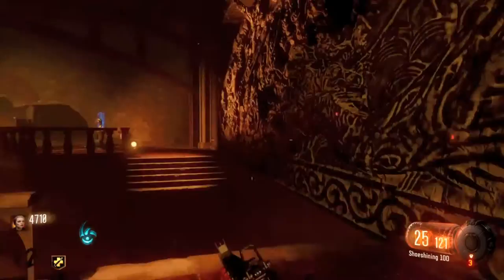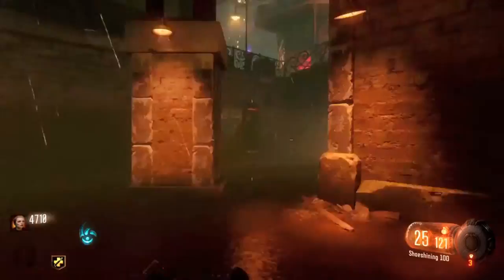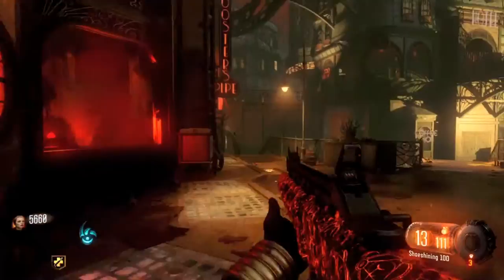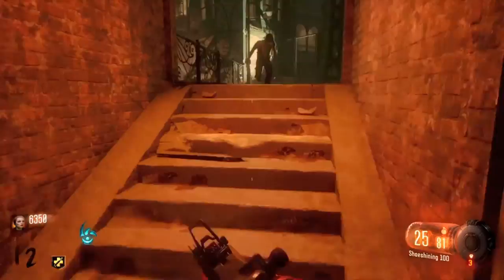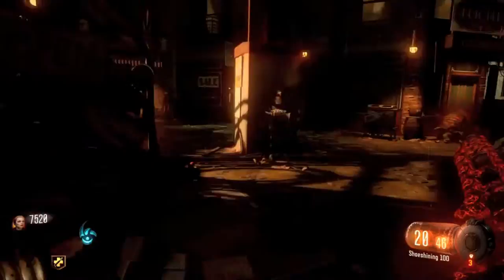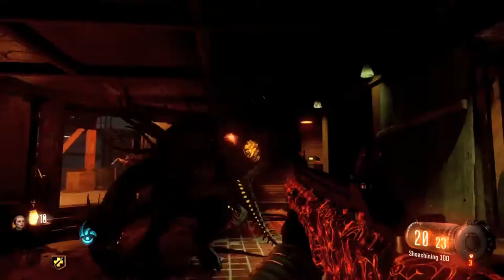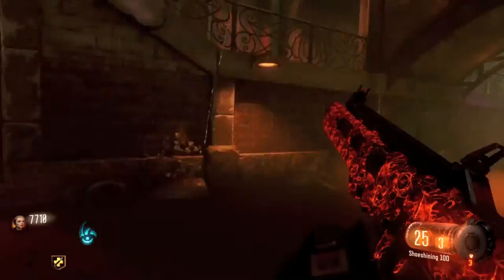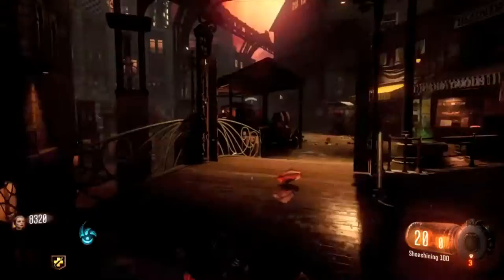BO3: Pack-a-Punch Every Zombies Weapon #8: Shoeshining *100*! | Pack-a-Punched Haymaker-12!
The Shoeshining 300 is super good for killing Margwas, and it's pretty good overall! :) I thought it was 300, but I realized it's *100*